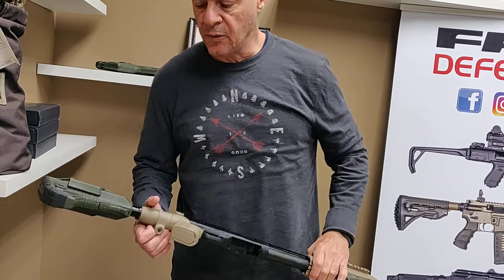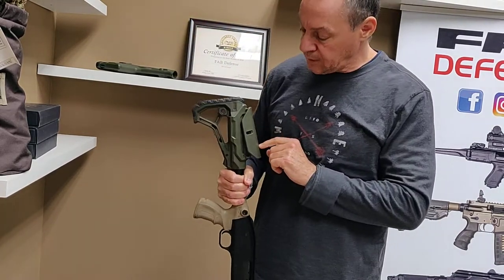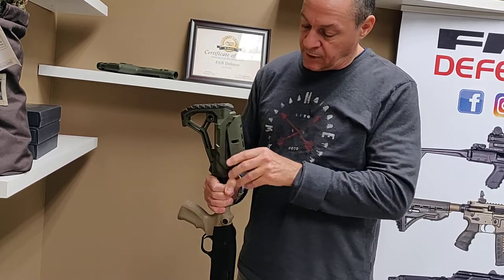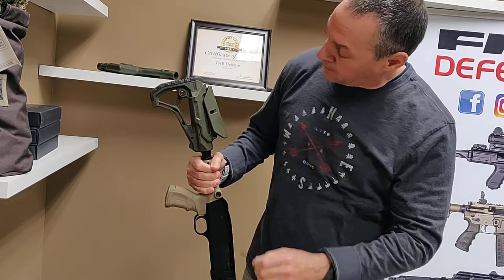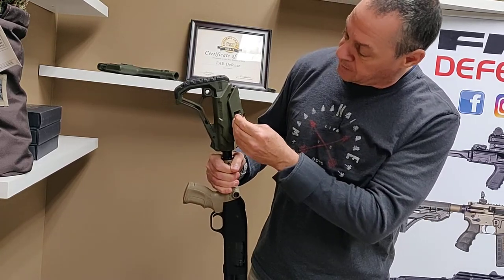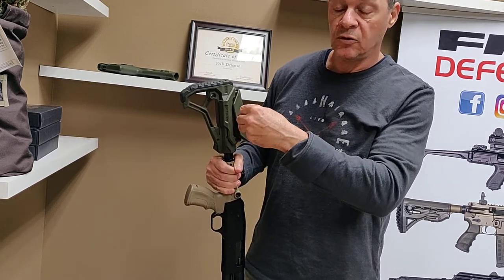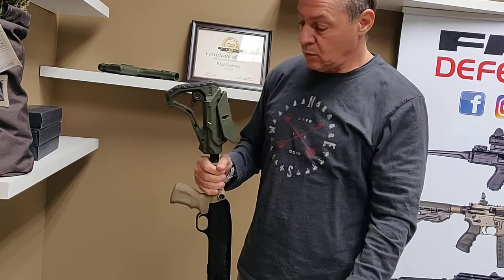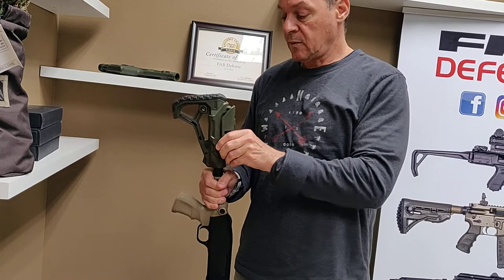Adjusting the Cheek rest on the GL CORE CP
How to adjust the Cheek Rest on the GL CORE CP